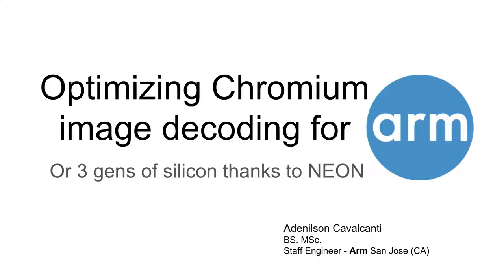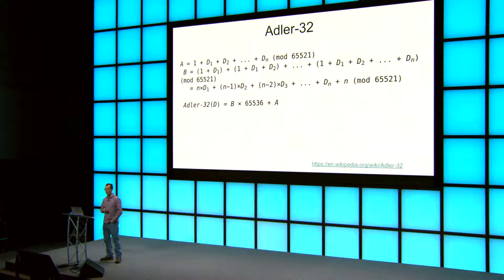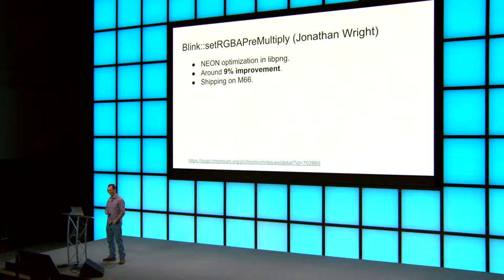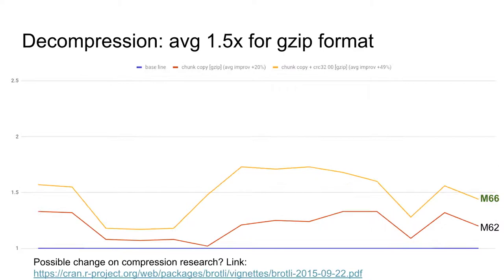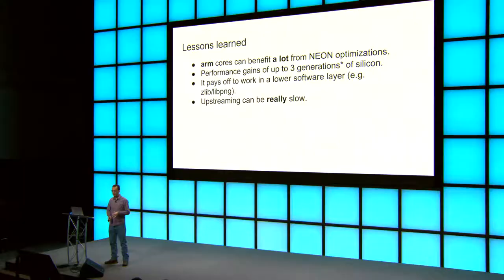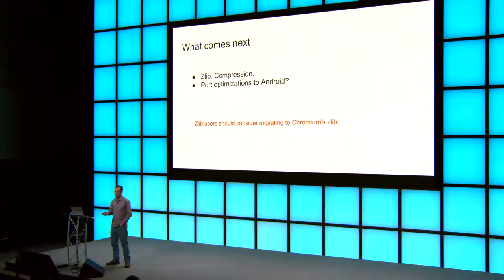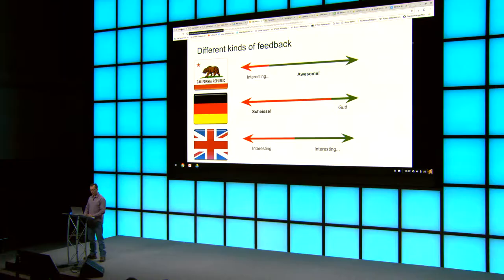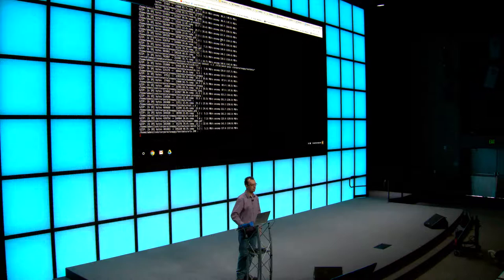BlinkOn 9: Optimizing image decoding on ARM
Adenilson Cavalcanti